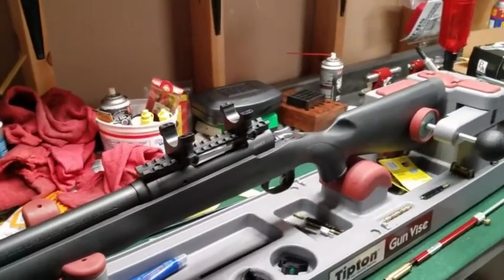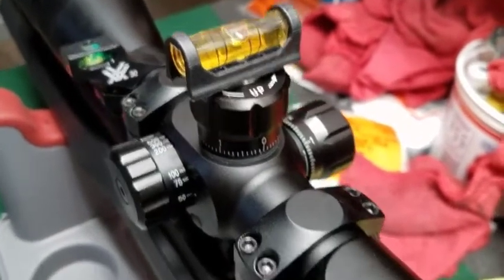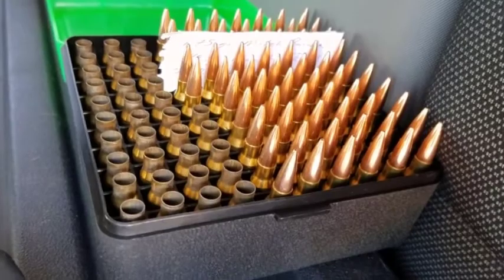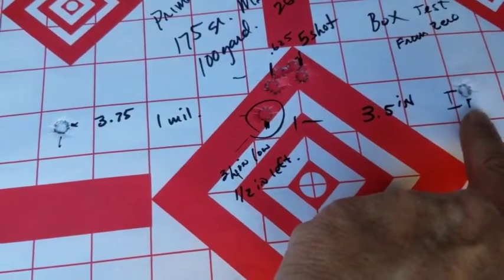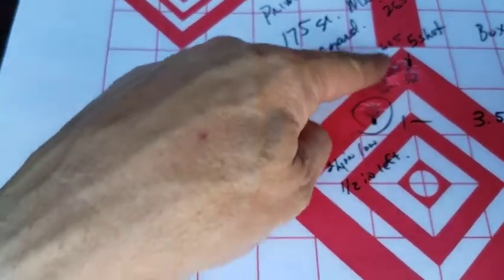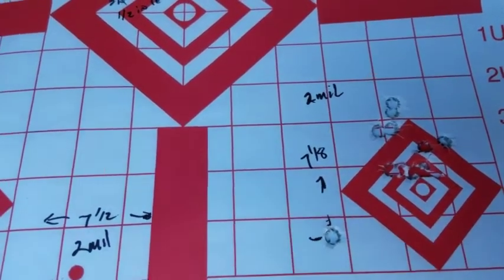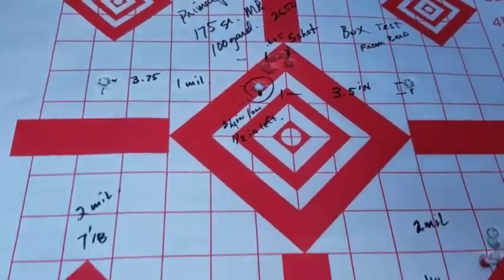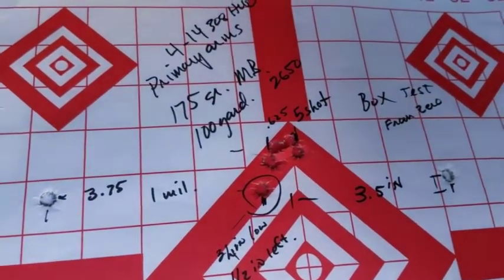Savage 10T Primary Arms 4 14 ffp ACSS 308 HUD Barnes 175 Match Burners Long Range shooting 1000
Primary Arms delivered a replacement 4-14 ffp ACSS 308 HUD with in a week of receiving my old one for repair. Today I remounted it to my Savage 10T and ran my favorite Barnesbullets 175 gr Match Burners . Going out to 1000 and beyond.